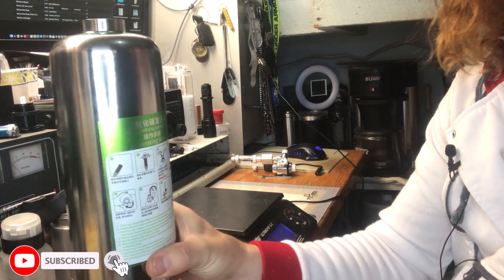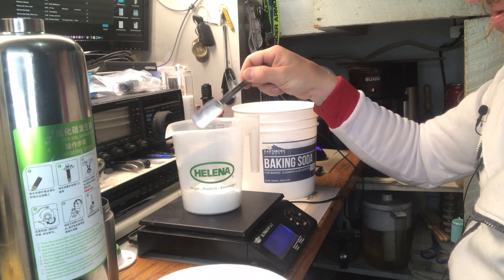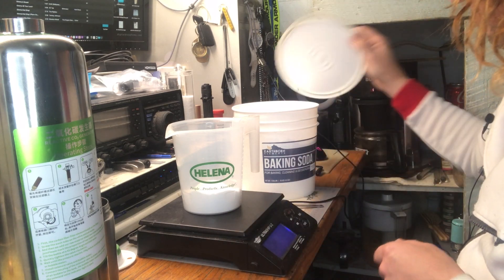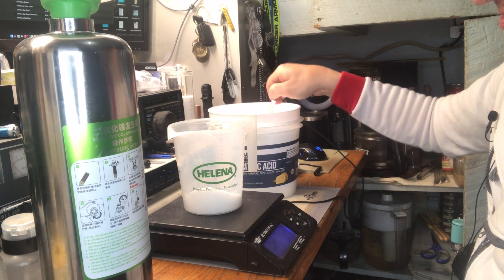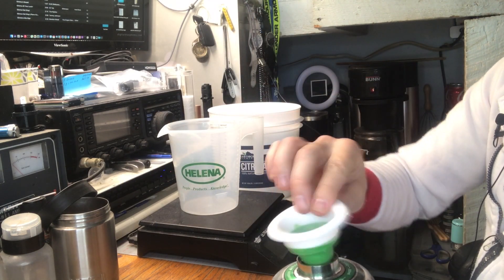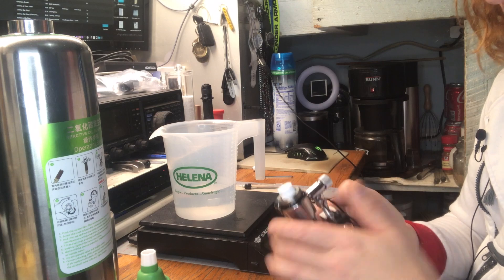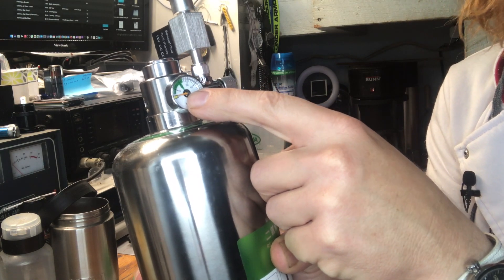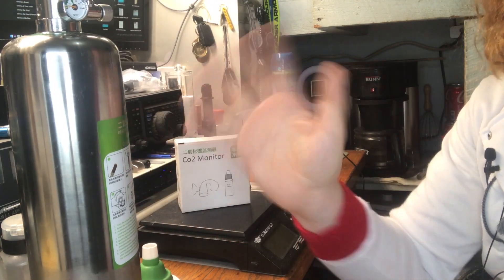ZRDR CO2 Generator Adding Ingredents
Time to add the goods to make the generator work. By the book the ingredients are 200 grams of Baking Soda, 200 grams of Citric Acid and 300 ml of water, aka 300 grams of water. To better optimize the mix, I'll add 262.4 grams of Citric Acid. This mix is for the 2L system.

Make sure to tip the vessel while pouring the water in to avoid a mess. Cap off the vessel to start building pressure.

The system can be ready for use when the gauge reaches 10. Follow RollingTardis on Rumble